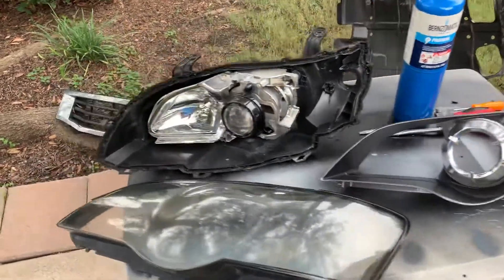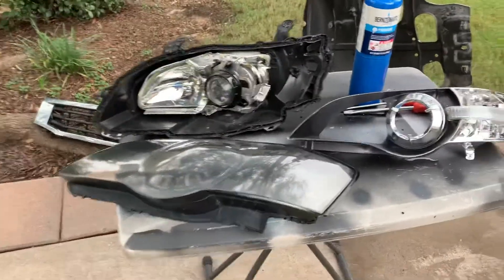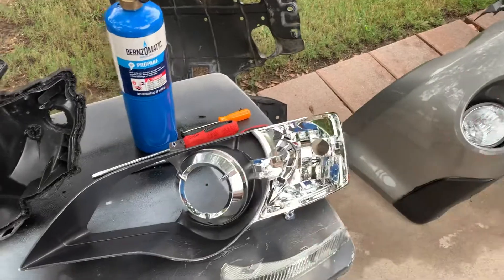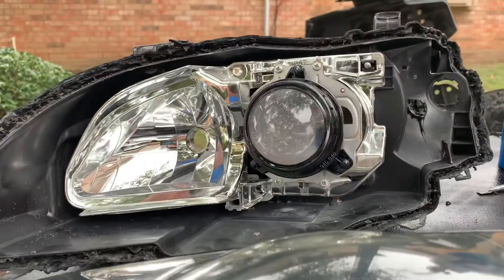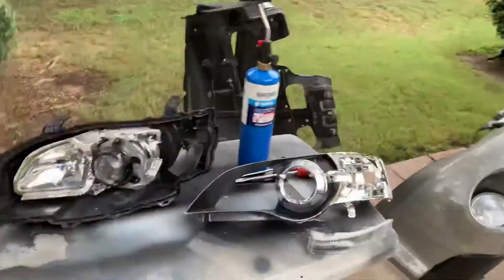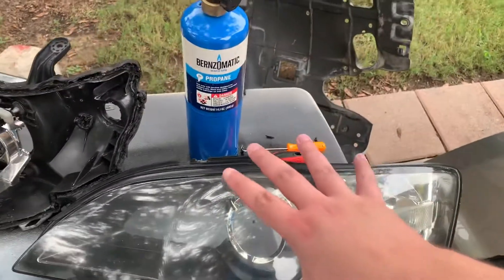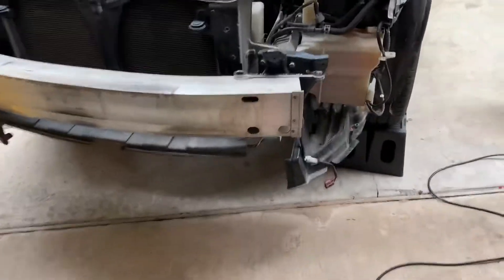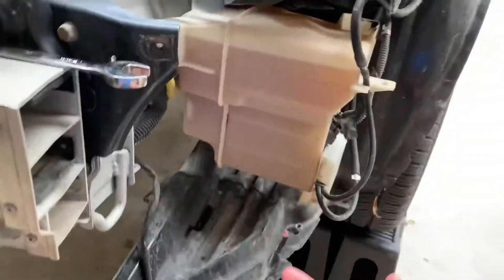Subaru Legacy/Outback Headlight Assembly Dissection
Today I took apart my drivers headlight assembly of my 2005 Subaru Outback. Just quickly showed the multiple parts and assemblies that make up the whole headlight assembly.